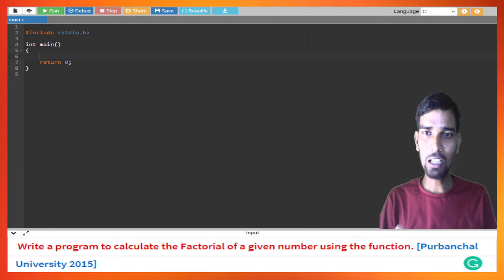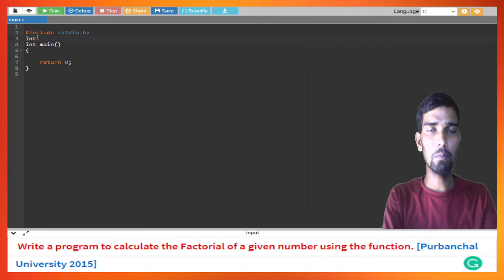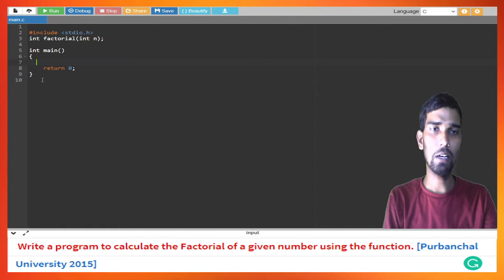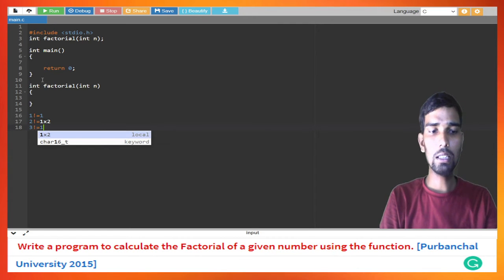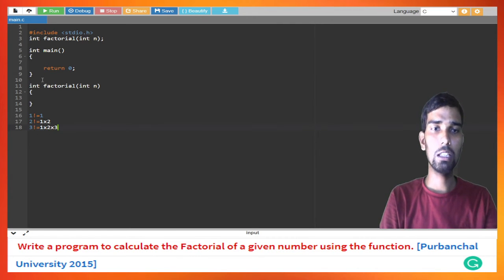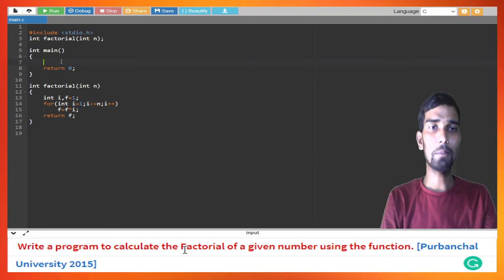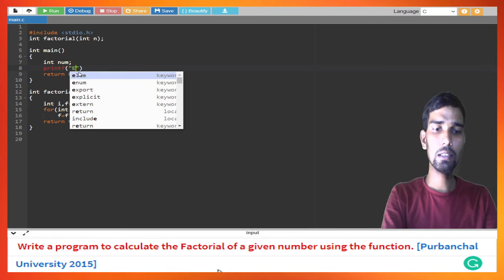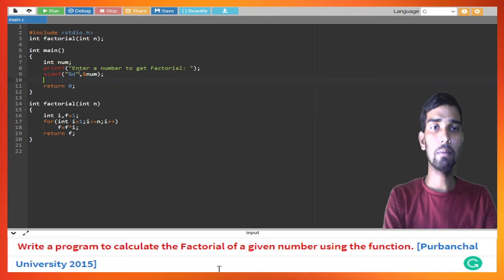Write a program to calculate the Factorial of a given number using the function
C Programming सीखें हिंदी में।

write ac function to calculate the factorial of a given number
write a program to find the factorial of a number using functions in java
write a program to find the factorial of a number using function in python
write a program to find factorial of a number in python
program to find factorial of a number using function in c
factorial of a number in c using recursion
write a program to find the factorial of a number in c
factorial program in c using for loop
        Technical Smart Guys                               Thank you !